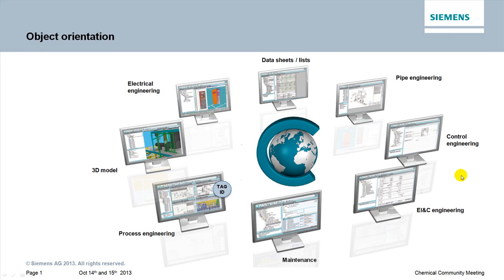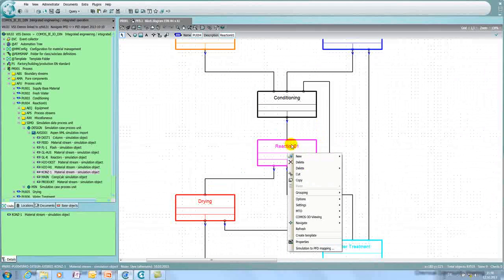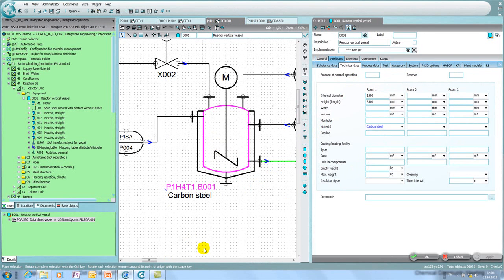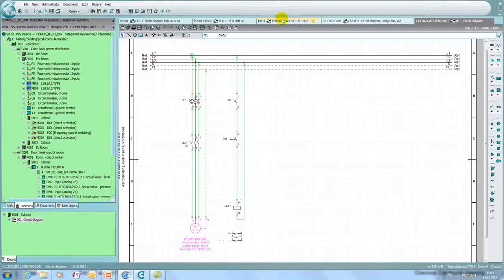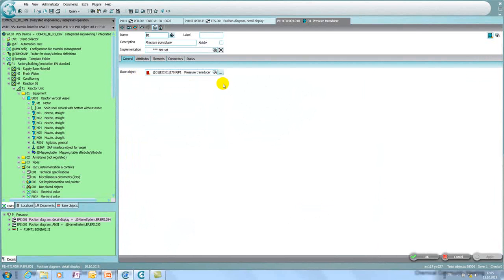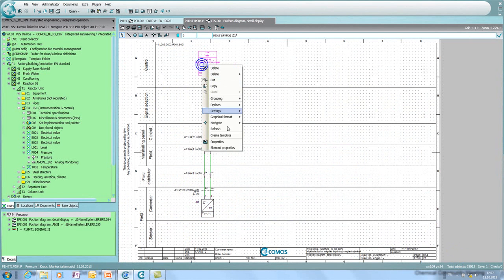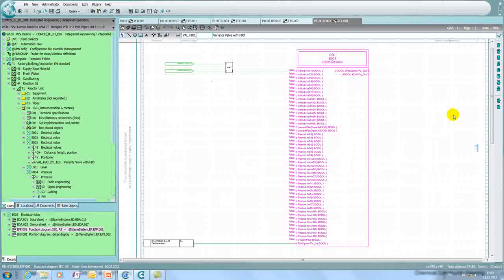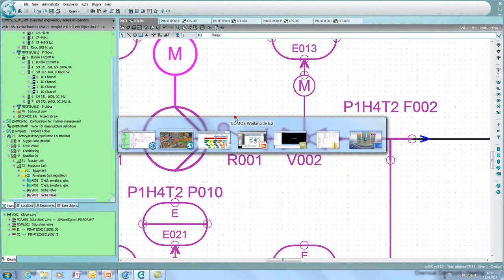COMOS en 15 minutos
Operación resumida de las funcionalidades de creación de objetos y navegación entre los mismos en COMOS, compactado en un video de 15 minutos de duración